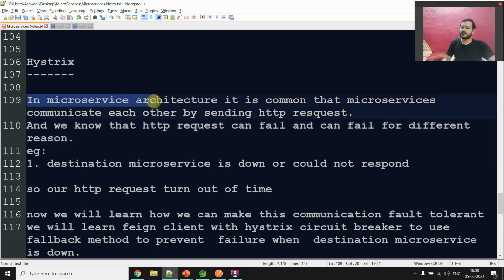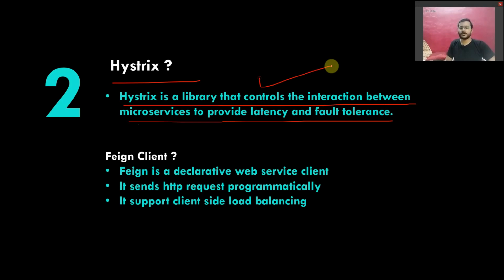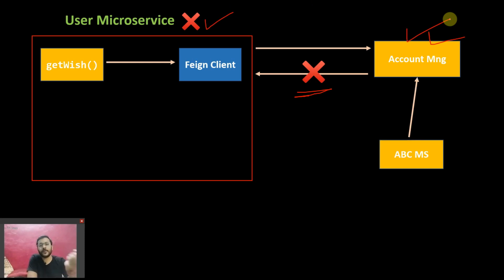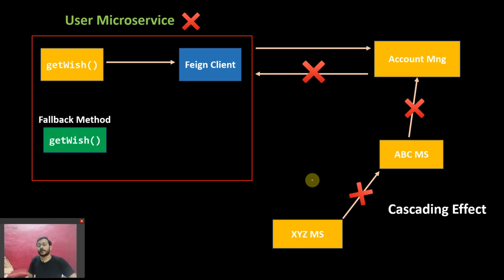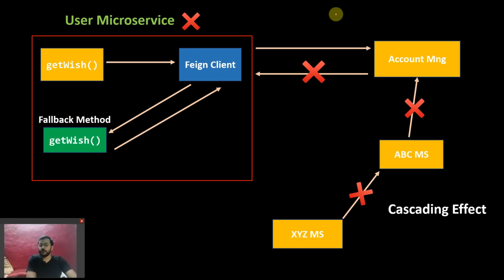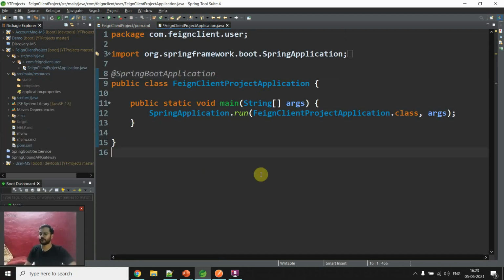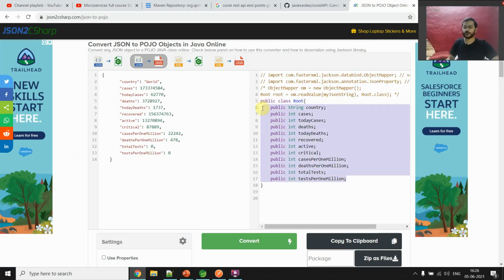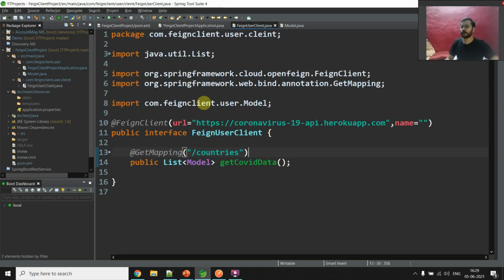Hystrix Circuit Breaker Spring Boot Microservices | Feign Client | Step by Step Explanation Part-6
Hystrix circuit breaker spring boot | Feign Client | Step by Step Explanation Part-6 by Ashwani Kumar

Hey Guys!

About this video:
In this video, I have talked about Hystrix and feign client in detail

Hystrix circuit breaker spring boot | Feign Client | Step by Step Explanation Part-6 by